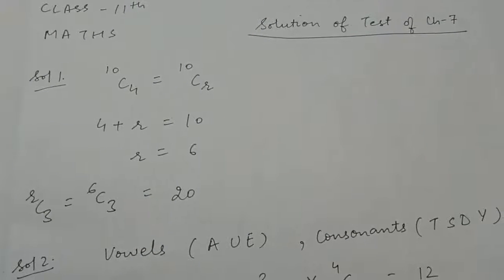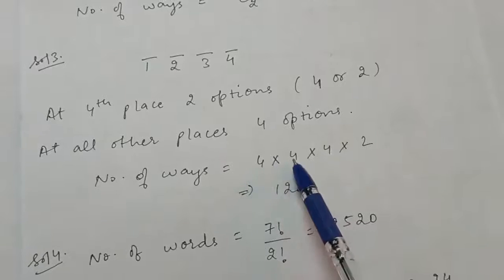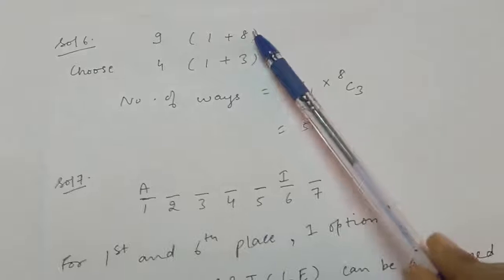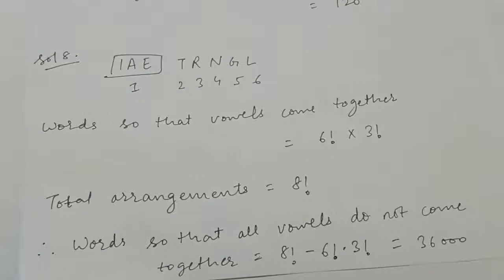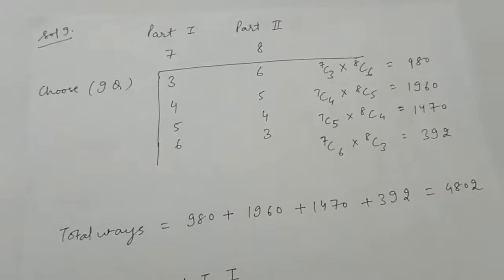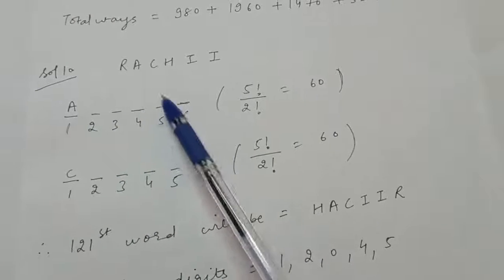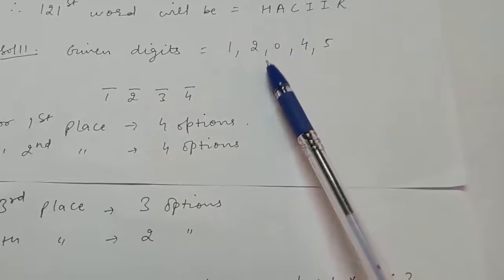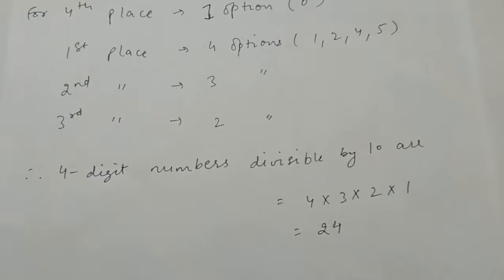Class 11th, Day-72, Maths , Ch-7, Test solution, (Permutation and Combination)